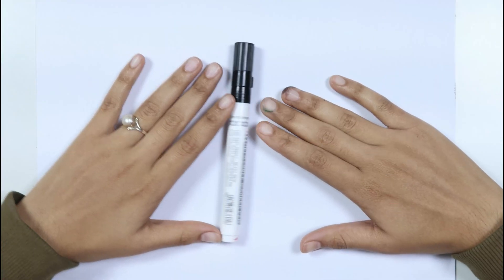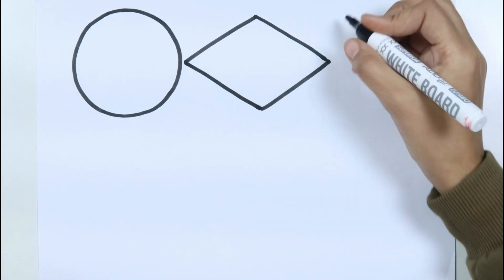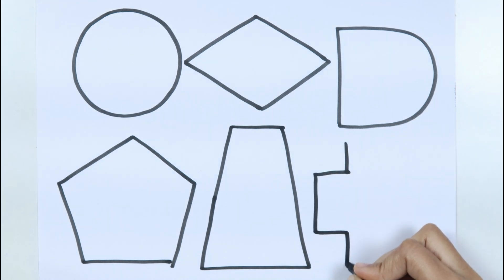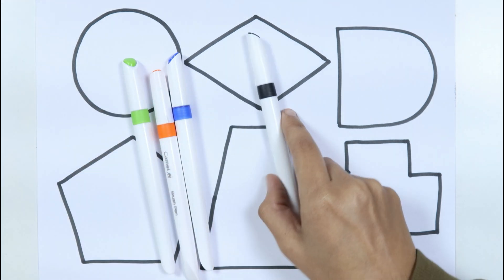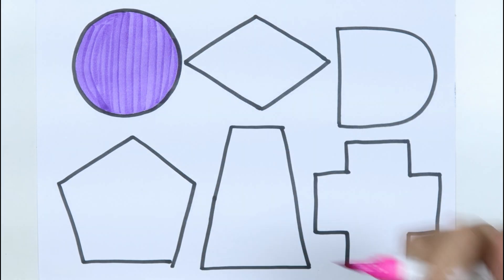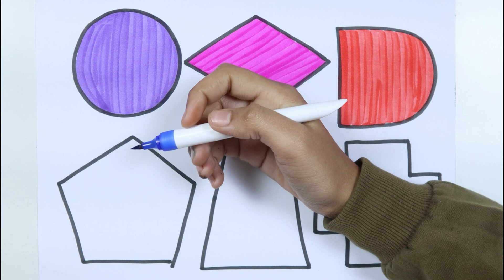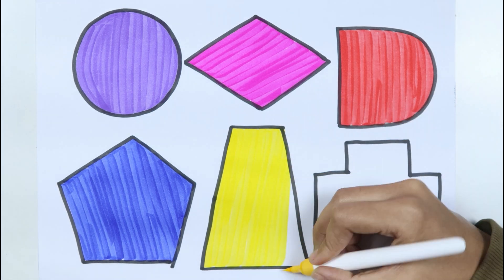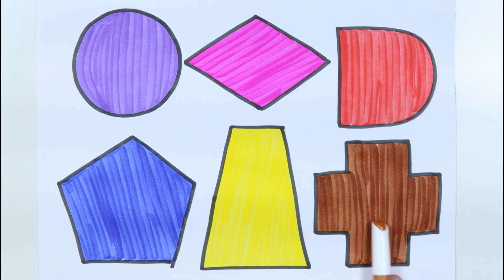2D shapes drawing for kids with colors name | Learn 2d shapes for toddlers | Educational video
2D shapes drawing for kids with colors name | Learn 2d shapes for toddlers | Educational video